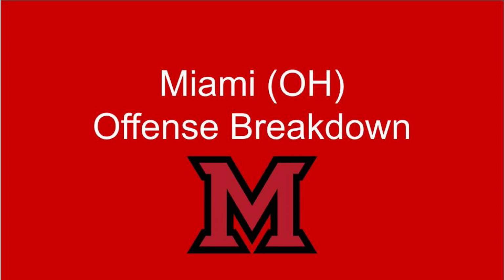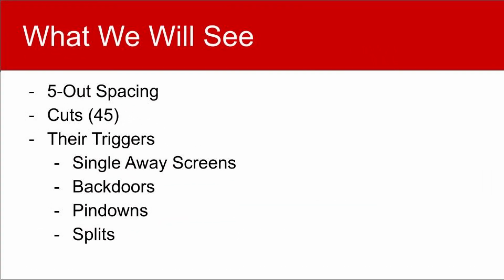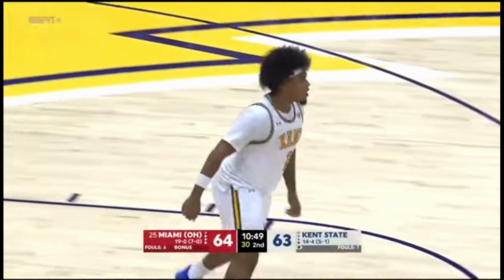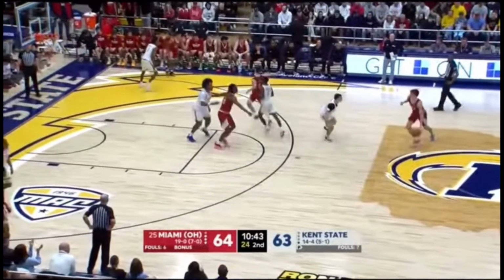MIAMI (OH) OFFENSE BREAKDOWN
In this video, I break down the Miami (Ohio) basketball offense and dive into what makes their system work. From spacing and ball movement to sets and scoring options, this is a detailed film study for anyone who loves the game.

🎥 What you’ll see in this breakdown:

Offensive sets & actions
Spacing and player movement
How they create scoring opportunities
Key strengths (and areas to improve)

Whether you’re a hooper, coach, or just a fan of basketball IQ, this breakdown is for you.